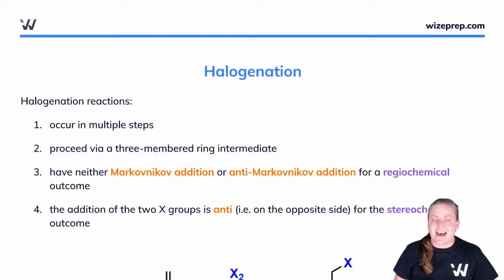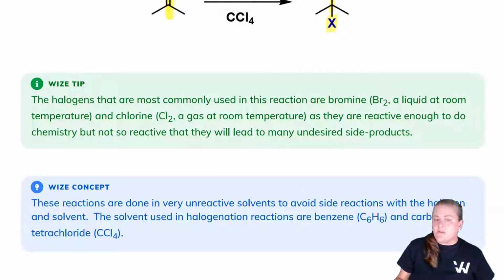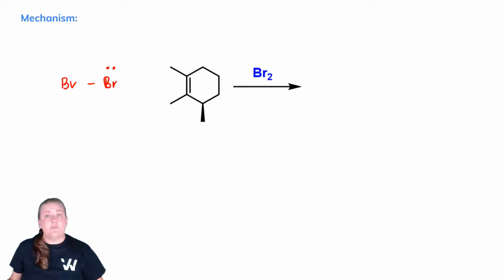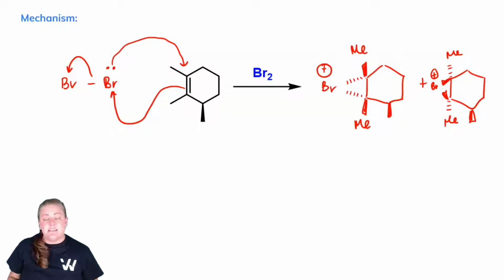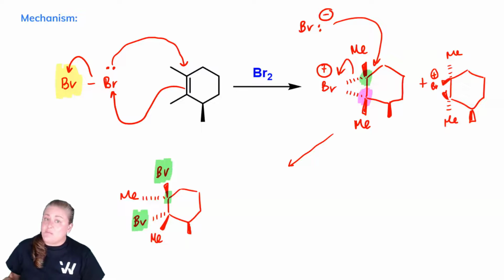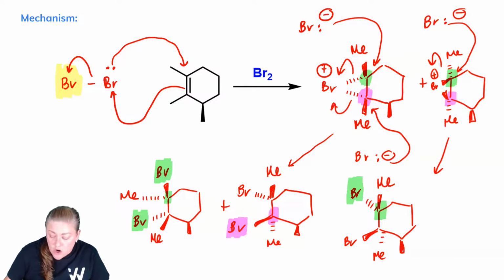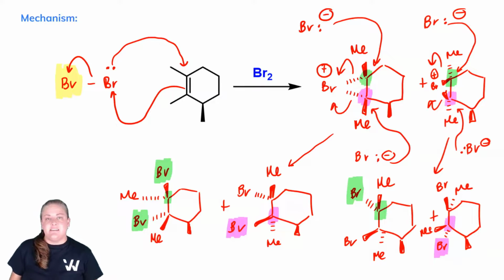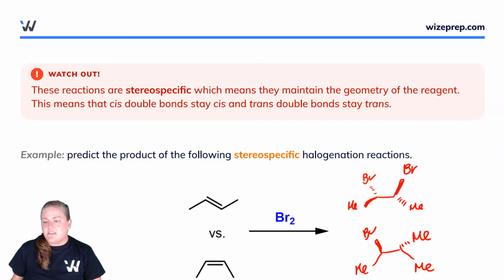Learn the 3 Steps for Halogenation & Examples | Learn Organic Chemistry with Wizeprep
Learn the 3 steps for halogenation that starts with a nucleophilic and electrophilic attack of the halogen on the alkene. They have regiochemical and stereochemical outcomes.

In this course, you'll learn the answers to questions like:
 • What happens during halogenation?
 • What is the purpose of halogenation?
 • What is a halogenation of alkenes?
 • What conditions are needed for halogenation?
 • How is halogenation reaction similar to hydrogenation?